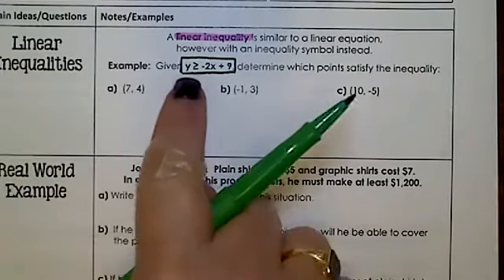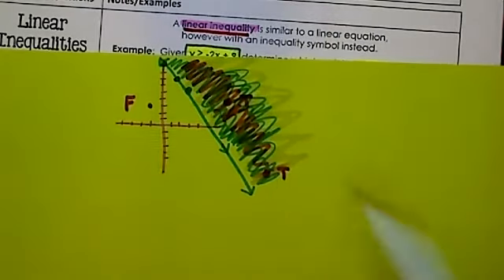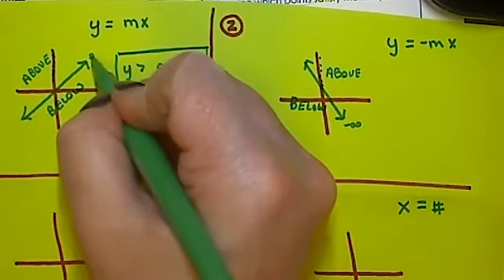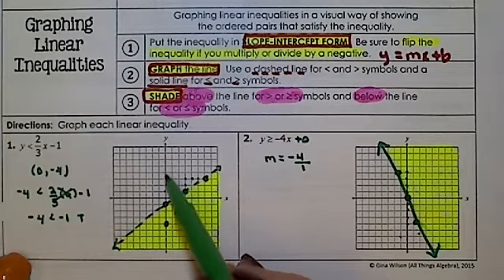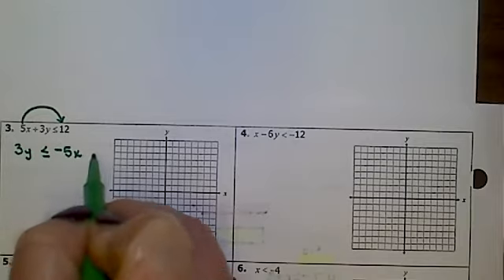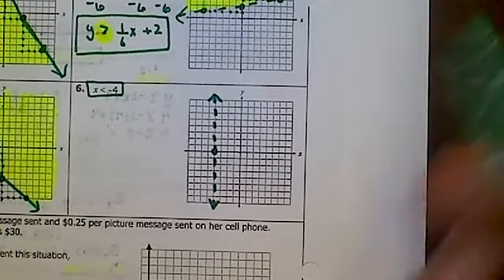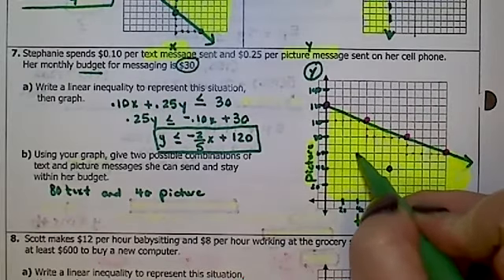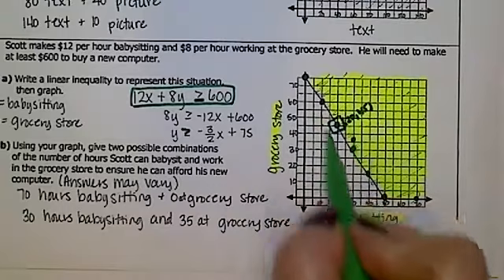Linear Inequalities Lecture